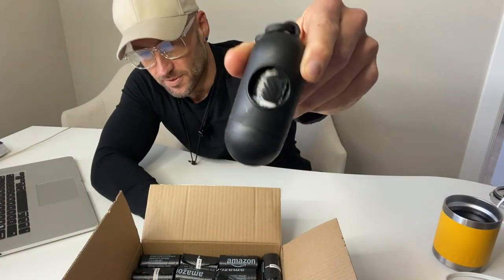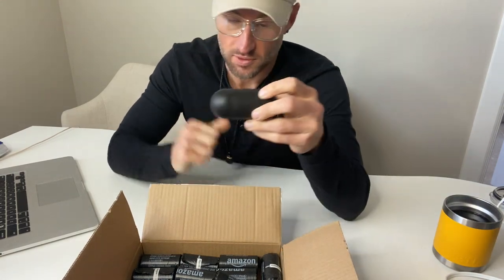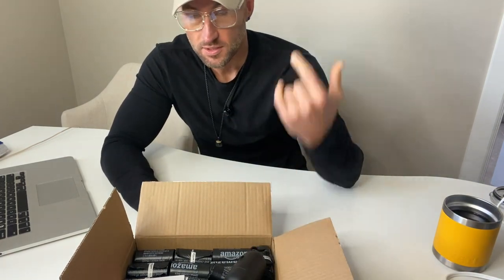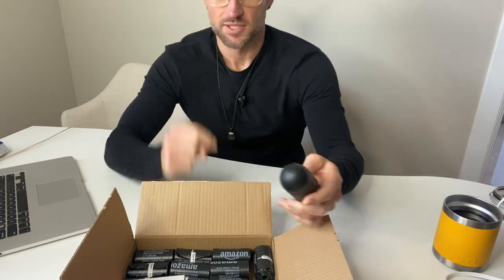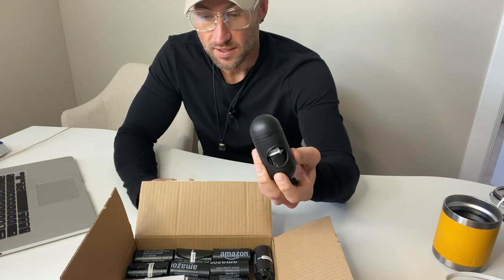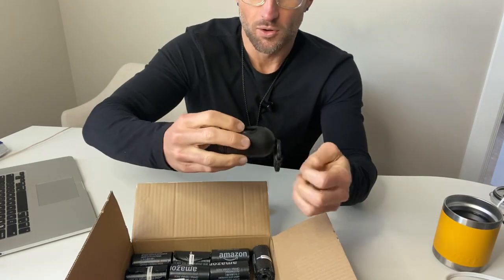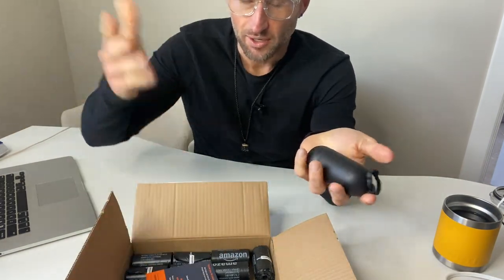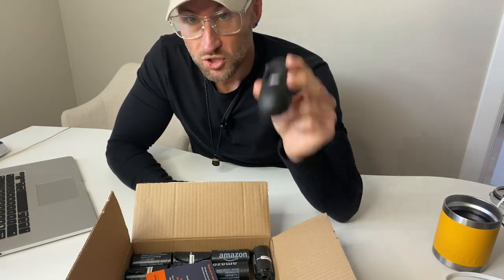The best poop bags for your dogs crap? REVIEW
Amazon Basics Unscented Dog Poop Bags with Dispenser and Leash Clip, Standard 13 x 9 Inches, Black - 600 Bags (40 Rolls)

Dog poop bags for neatly containing waste, minimizing odors, and keeping hands protected from everyday pickups
Includes 600 unscented plastic bags (15 bags per roll; 40 rolls), a black dispenser, and a matching leash clip
Plastic dispenser makes it easy to quickly remove a bag from the roll during walks
Carabiner keeps the dispenser securely clipped onto a leash; leash not included
Paw-fect gift idea for puppy showers or new pet parents
Product dimensions: 13 x 9 inches (LxW, per bag)